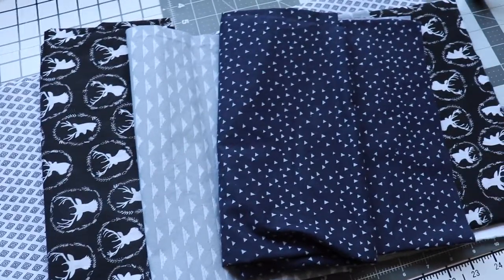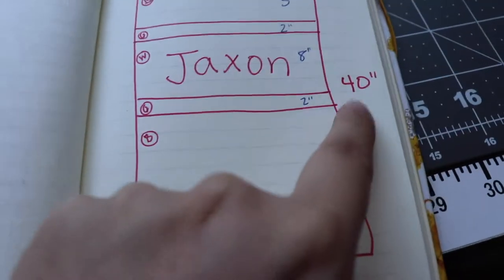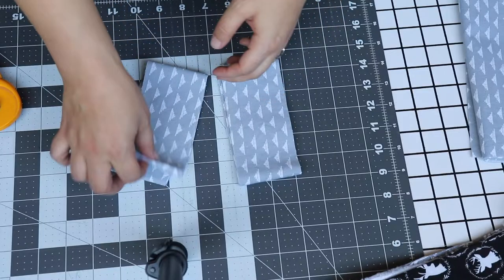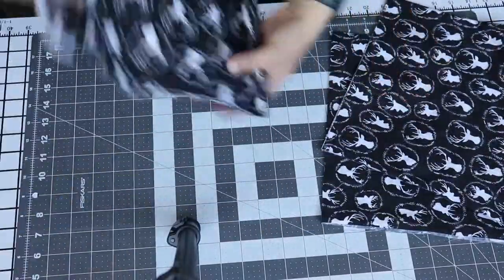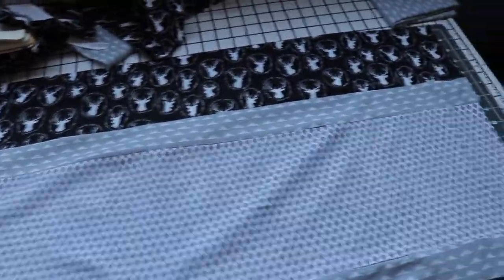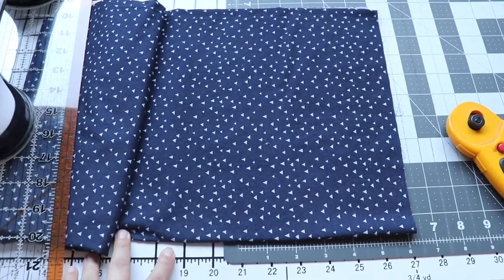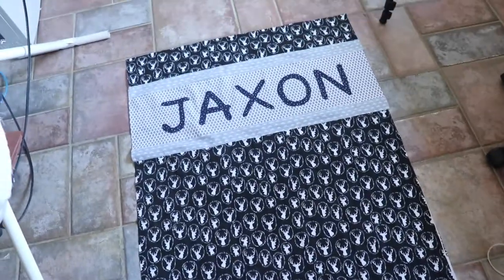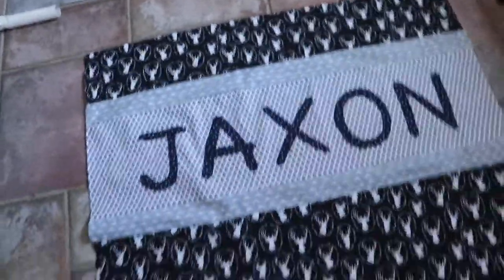DIY Tribal Quilt Design // How To Applique // Back Quilt Eps. #2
Hello! My name is Neita and welcome to my video. In this video, I will show you a tribal quilting design that I am using for a back quilt to a tribal themed nursery blanket (make sure to check out Eps. #1 on how to make the top quilt). In this video, I also show you how to applique letters onto a quilt.

Also check out:
Eps. #1